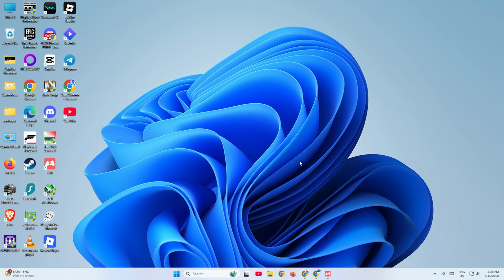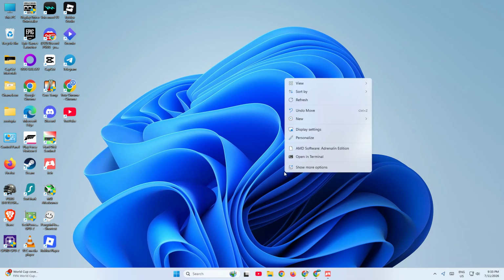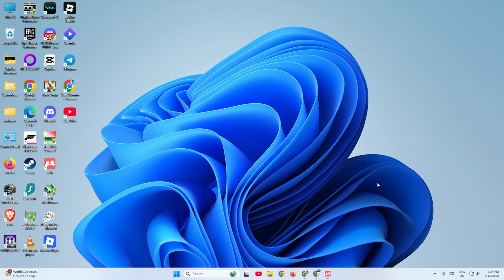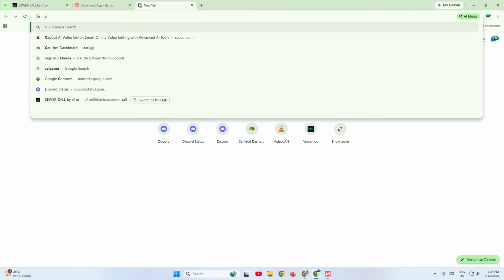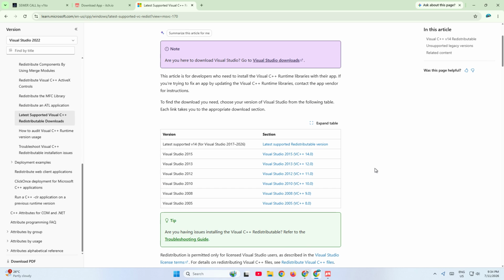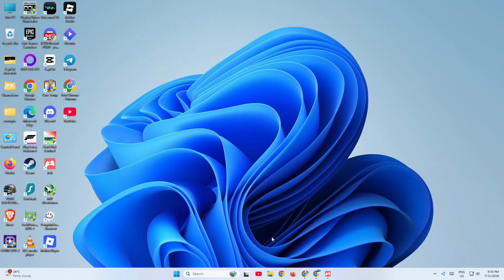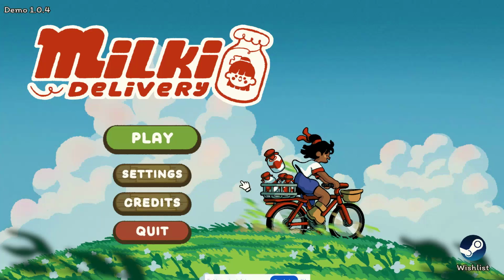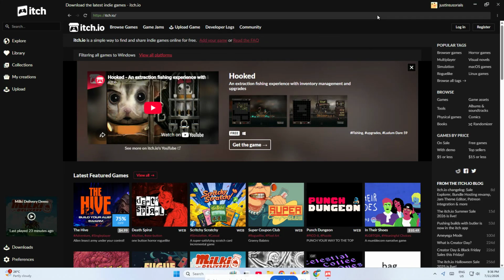Fix Itch Io Graphics Error [Quick PC Troubleshooting Guide]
Learn how to fix itch.io graphics errors by updating GPU drivers, installing required runtimes, and changing game launch settings for better compatibility.
Use these quick PC troubleshooting steps to solve launch problems, black screens, and graphics-related issues on itch.io games.

🕚Timestamps:
0:00 Intro
0:20 Update Graphics Drivers
1:05 Install Required Runtimes
1:46 Change Launch Settings
2:18 Final Checks And Recap

✍️What You'll Learn In This Video:
• How To Update NVIDIA AMD And Intel Graphics Drivers
• How To Install Microsoft Visual C++ Redistributables
• How To Install Or Update Microsoft DirectX
• How To Run An Itch Io Game As Administrator
• How To Troubleshoot Common Graphics Errors On PC

💡Pro Tips:
• Always download GPU drivers from the official manufacturer website
• Install both x86 and x64 Visual C++ Redistributables
• Restart your PC after driver and runtime installs
• Run only trusted itch.io games as administrator
• If one fix fails, test the game again after each step

itch io, itch.io graphics error, fix itch io graphics error, itch io pc fix, graphics error fix, nvidia driver update, amd driver support, intel graphics driver, visual c++ redistributable, directx update, run as administrator, pc troubleshooting, game wont launch, windows gaming fix